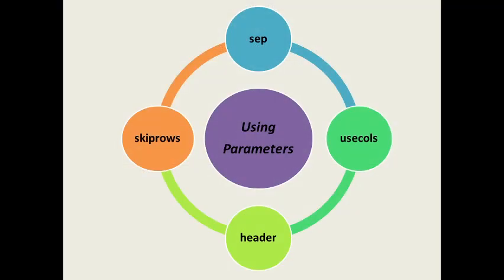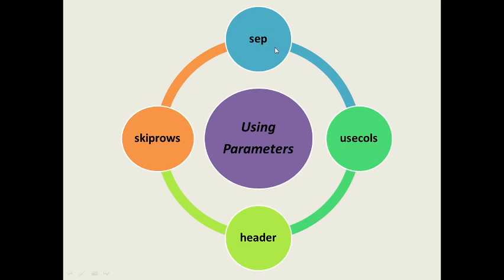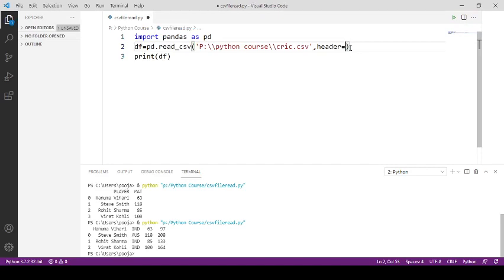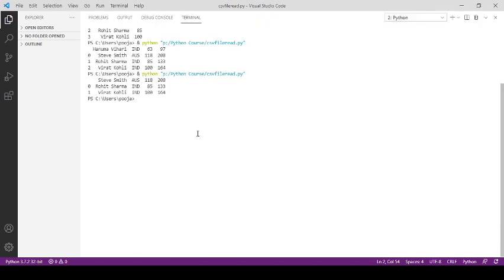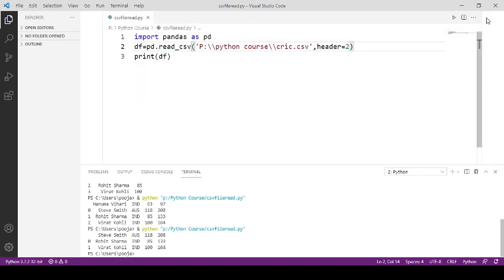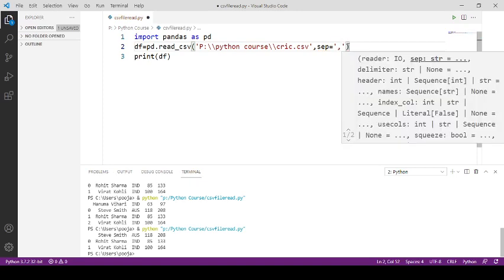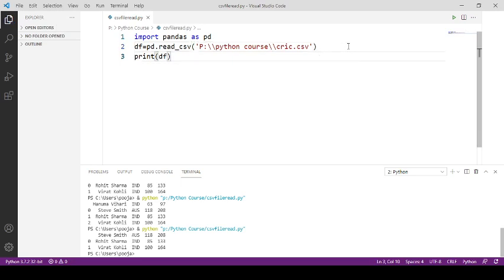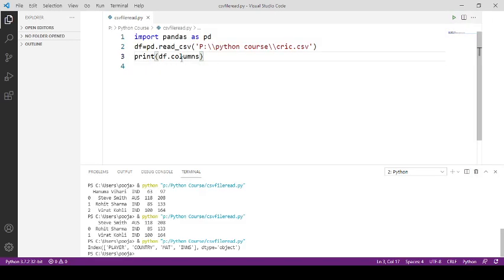Python pandas course(loading data from CSV file to DataFrame)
This video explains how to load data from CSV file to DataFrame. this is one of the important part of data analysis.
Watch this lecture after completing previous lectures for clear understanding.